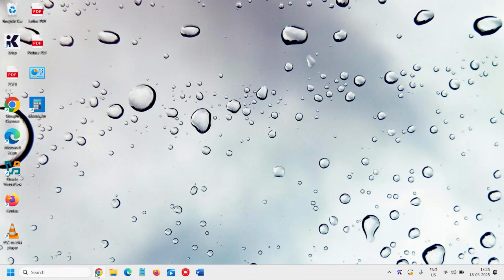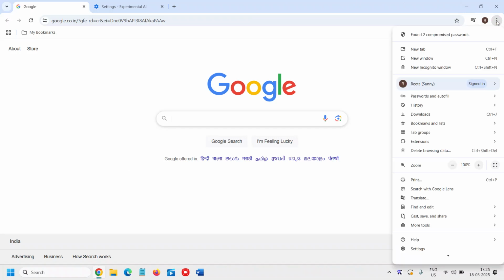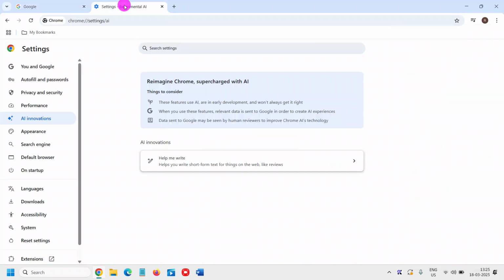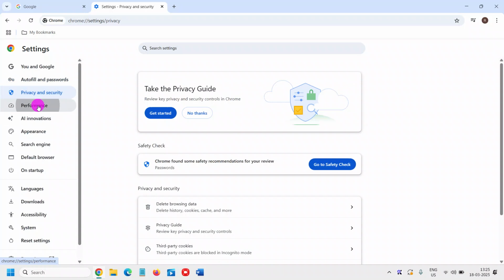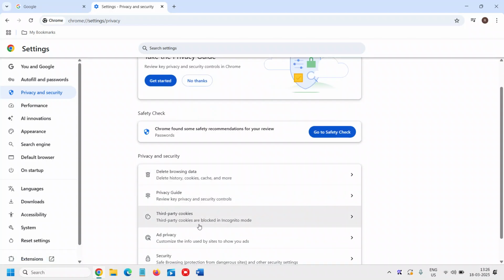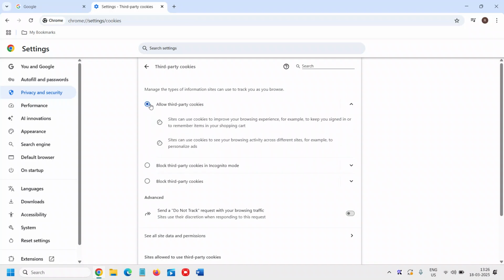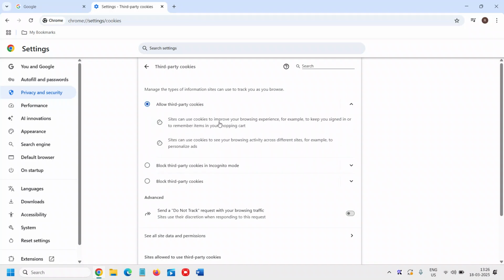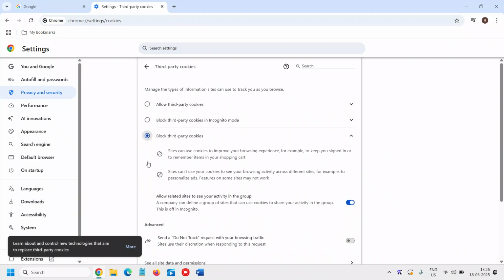How to Enable Cookies in Google Chrome (2025) – Quick & Easy!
How To Enable Cookies In Google Chrome Browser (2025) | Step-by-Step Guide

If you're having trouble accessing certain websites, logging in, or saving preferences, enabling cookies in Google Chrome can fix these issues instantly. In this video, I’ll show you how to enable cookies in Google Chrome (2025) step by step.

✅ What You’ll Learn:
🔹 How to find and access Chrome cookie settings
🔹 Enabling cookies for all websites or specific ones
🔹 Fixing issues where websites require cookies to function
🔹 Managing cookie preferences for better security & privacy